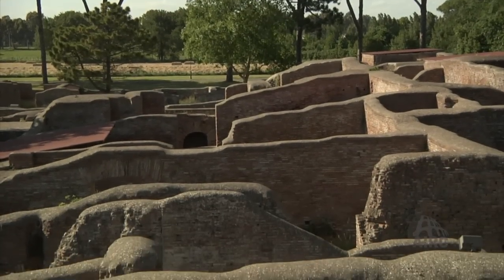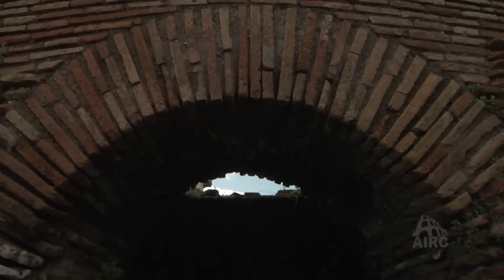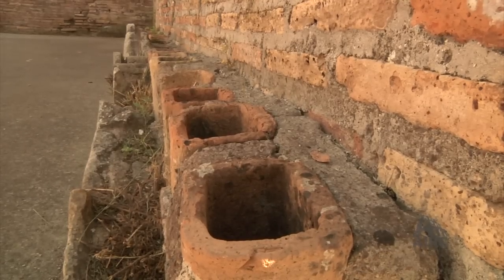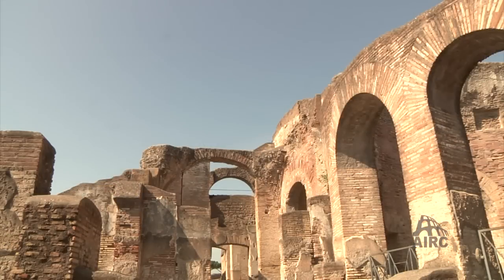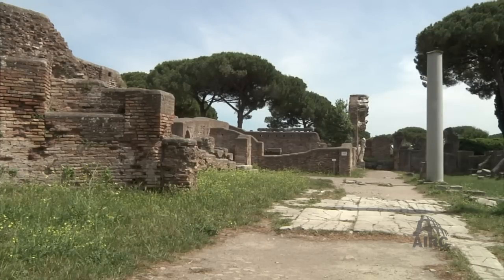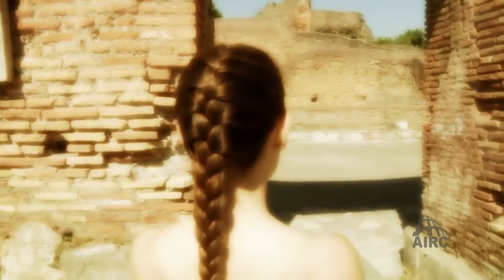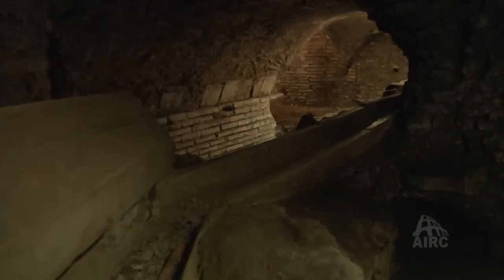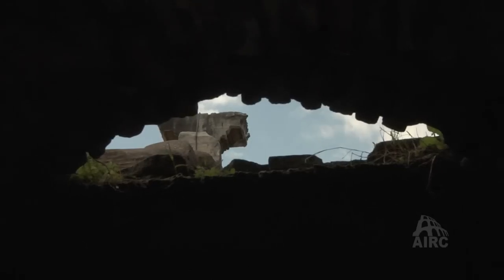Ostia Antica Chapter 6: Baths and Bathing - Ancient Rome Live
How did a Roman bath complex function? Where did bathing fit into the Roman daily routine, and what does it tell us about Roman society? This segment explores the technical and social aspects of Roman bathing -- one of the signature features of Roman culture -- using the archaeological, architectural, and technological evidence preserved at Ostia Antica, which has more than a dozen bath complexes of varying size and complexity. Each video is a co-production between the AIRC and Northeastern University (Prof. Brian Thomson). Filming was done in May 2011. The NEU film students who made the individual videos are cited at the end of each segment; the Institute thanks them for all of their hard work in an engaging, outdoor environment. All rights to these videos belong to the American Institute for Roman Culture through the Superintendency of Ostia Antica.